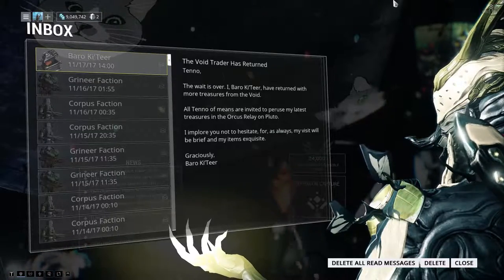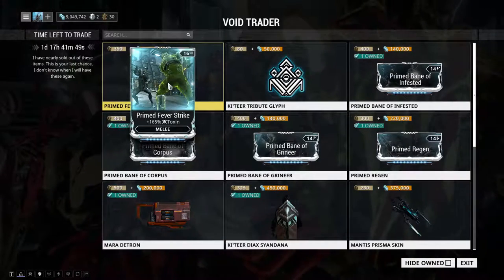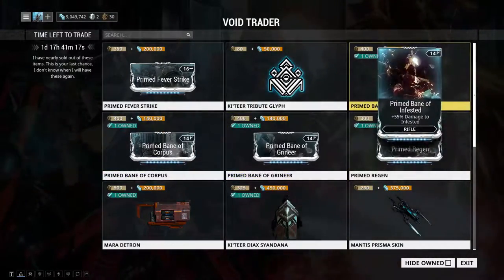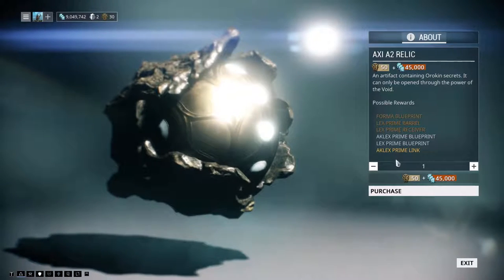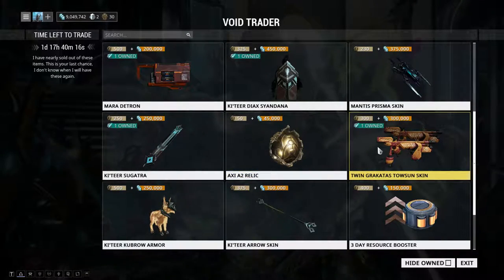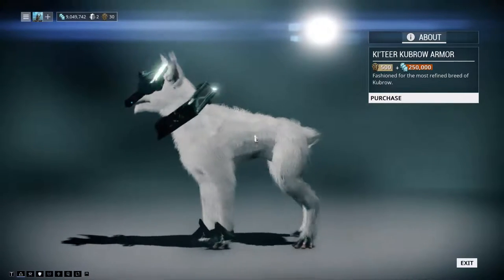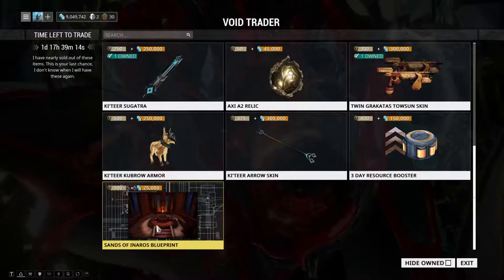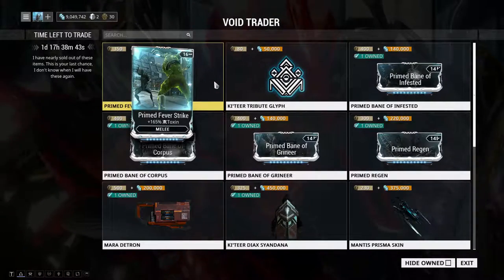WARFRAME -77th Rotation! BAROKITEER! 11.14.17 PRIMED FEVER STRIKE?!!!!!!